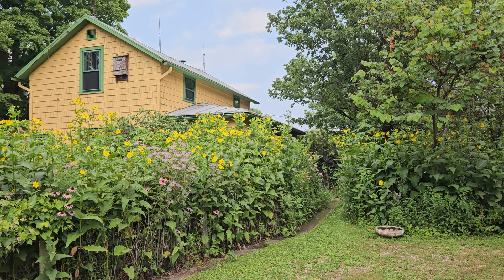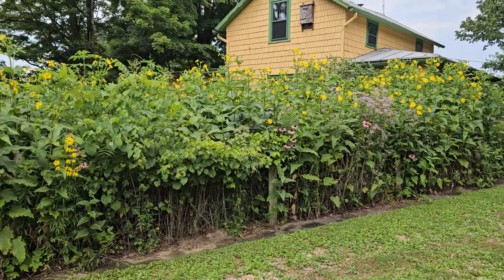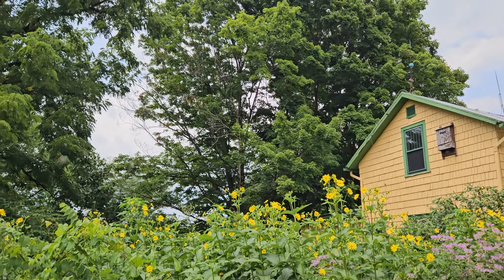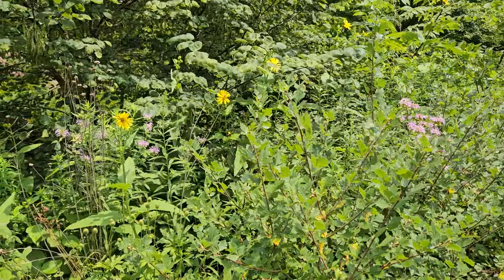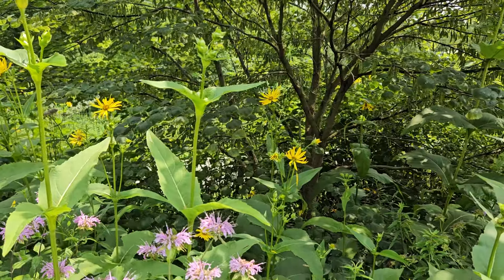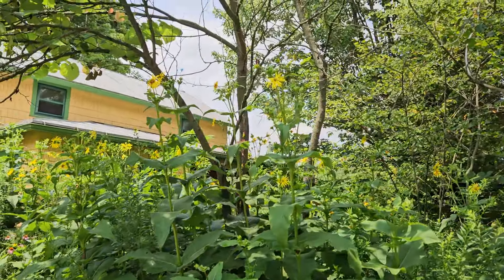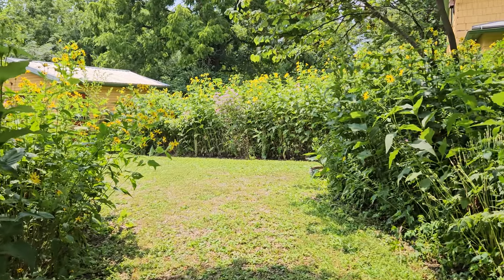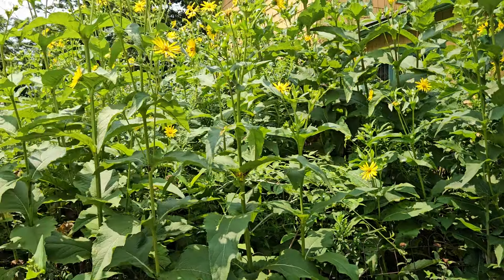Did We Design Our Restoration?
Steve and I are not landscape designers nor landscape architects, but we know a few and very much value their work. Our "design" came from thinking in layers and native plant diversity.  It's incredible to watch as plants thrive or don't thrive and tell us where they want to be. Whether you  start with a design or not, have fun and work to emulate native plant communities. Then go kiss a plant. 😃